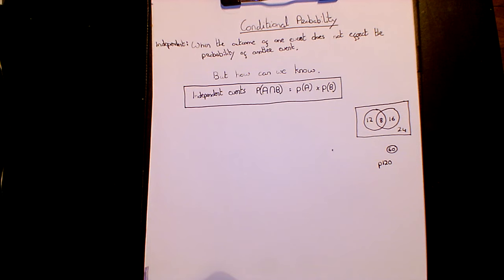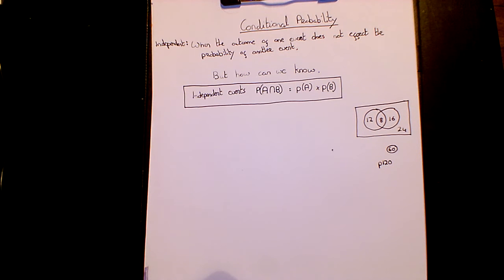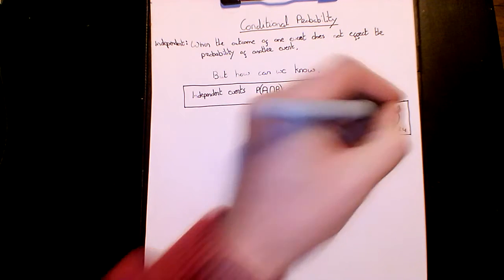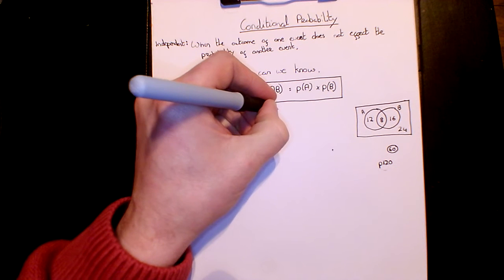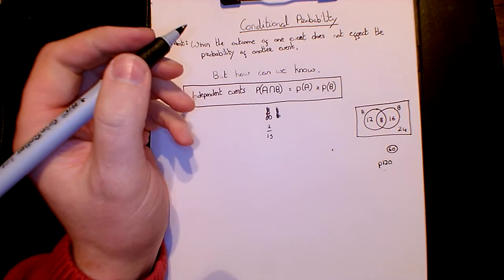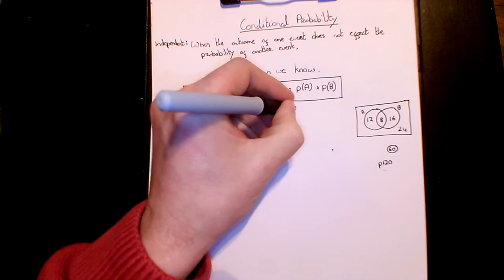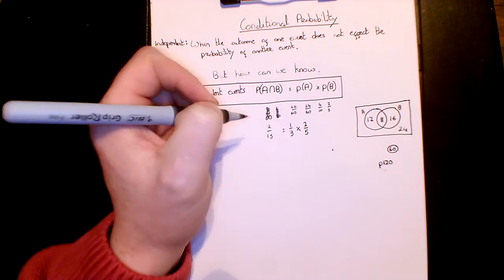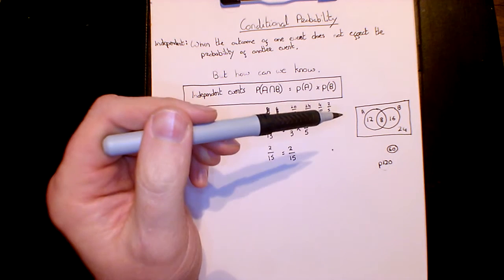how to i know events are independent of each other